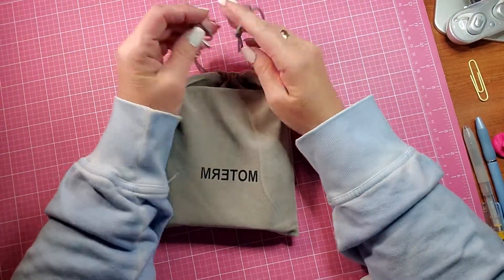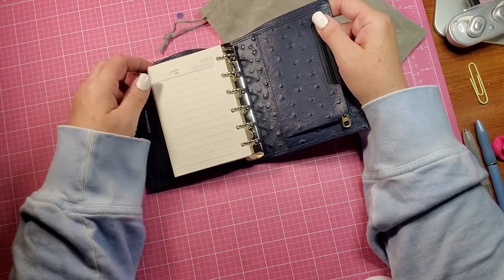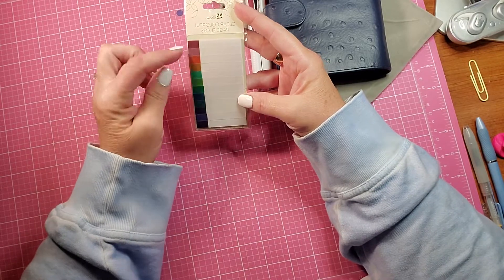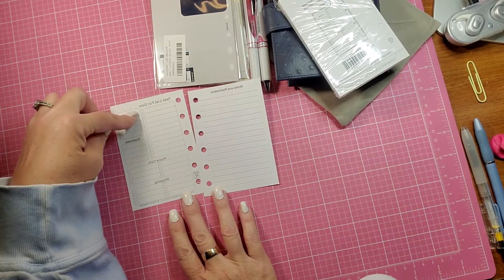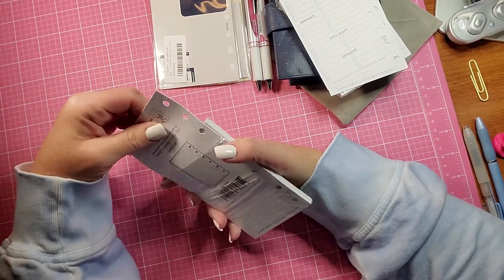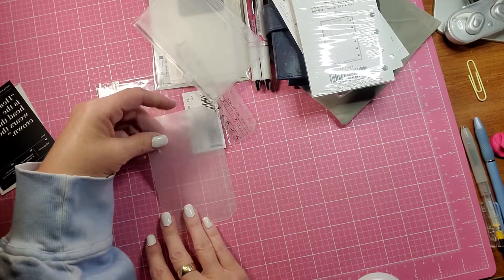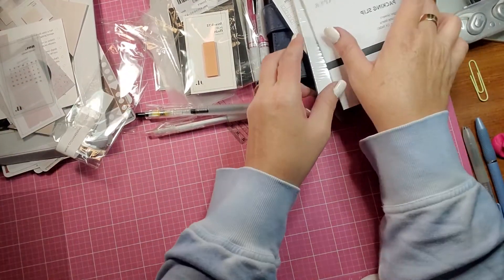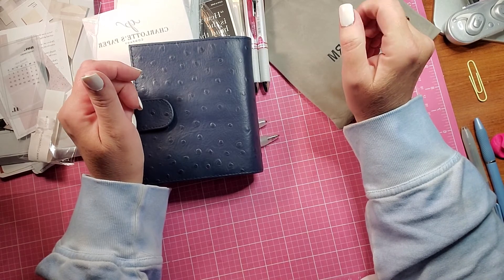Moterm Pocket Planner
Erin Condren Designer Desk Accessories - Colorful Transparent Page Flags. 12 Colorful, Skinny Sticky Notes with 20 Sheets Each, 240 Adhesive Page Flags Total

Moterm 2 PCs Page Lifter(Transparent Separator), 1 PC Bookmark Ruler, 1 PC PVC Storage Card Holder and 1 PC Zipper Bag for A7 Planner

Filofax Pocket Size, Envelope, Top Opening, 4.75 x 3.25 inches (B213612)

Pocket Size to Do List Planner Insert, Sized and Punched for Pocket Notebook (3.25" x 4.75")

Pentel Pink BCA EnerGel Pearl RTX Gel Pen, 0.5mm, Fine Point, Needle Tip (BLN75WBP2PA), Black/Pink Barrel, 2 Pack